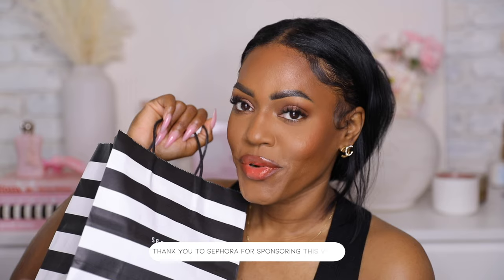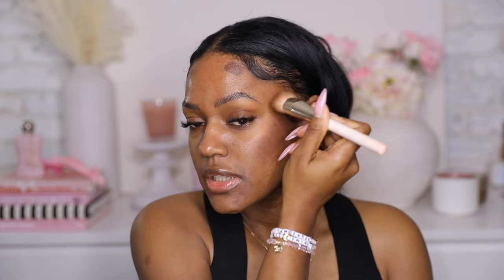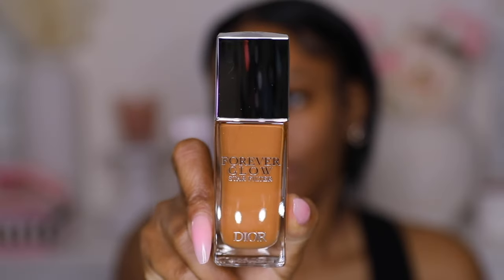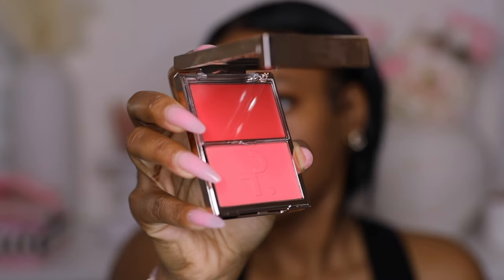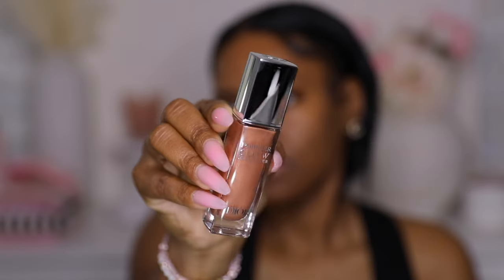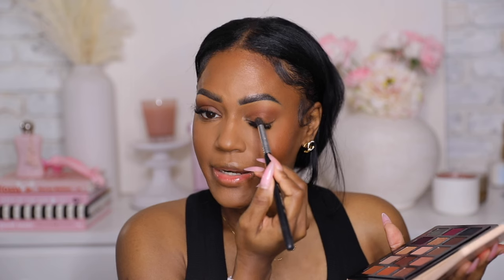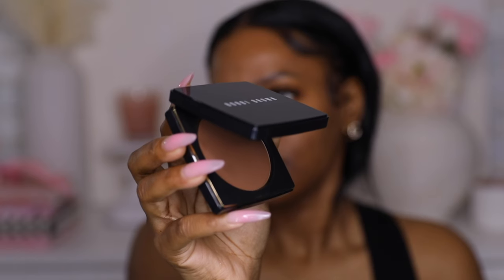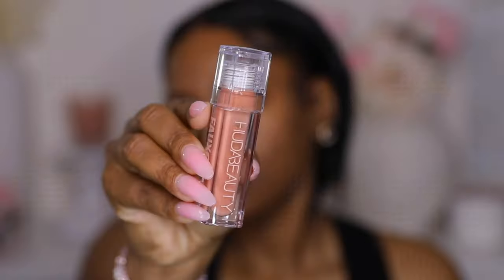TRYING HOT 🔥 NEW* MAKEUP AT SEPHORA | SPRING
𝙎𝙝𝙤𝙥 𝙬𝙝𝙞𝙡𝙚 𝙮𝙤𝙪 𝙬𝙖𝙩𝙘𝙝:
If you haven’t already, sign up to become a Sephora Beauty Insider!

Check out Sephora's Buy Online Pickup In-Store options here (I love using this when I'm in a hurry)
ᴇᴠᴇʀʏᴛʜɪɴɢ ɪ ᴜꜱᴇᴅ:
MILK MAKEUP Cloud Glow Priming Foam With Brightening Turmeric
LYS Beauty No Limits Cream Bronzer and Contour Stick - Strength
LYS Beauty Higher Standard Cream Glow Blush Sticks - Curvy
PATRICK TA Crème & Powder Blush Duo - Shes Vibrant
Dior Forever Glow Maximizer Longwear Liquid Highlighter - Bronze
Dior Forever Glow Star Filter Multi-Use Complexion Enhancing Booster - 6N
Natasha Denona My Dream Palette
HUDA BEAUTY Lip Contour 2.0 Automatic Matte Lip Pencil - Rich Brown
MAKEUP BY MARIO SuperSatin™ Lipstick - Uptown Girl
REFY Lash Sculpt Lengthen and Lift Mascara
HUDA BEAUTY Faux Filler Shiny Non-Sticky Lip Gloss - Honey
Refy Brow Pencil - Dark
Anastasia Beverly Hills Brow Freeze Gel
Bobbi Brown Bronzer - Deep
Huda Beauty Easy Bake Loose Powder - Cherry Blossom